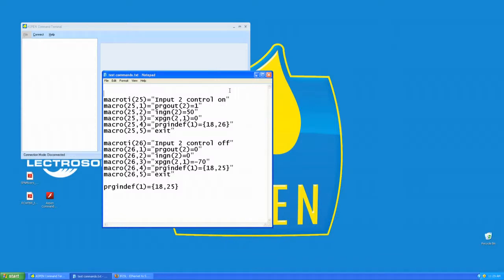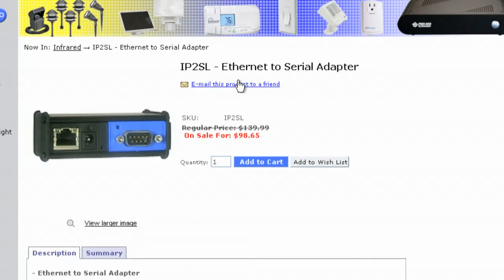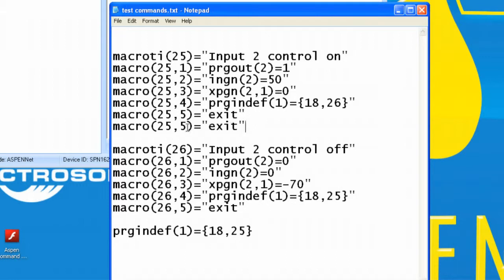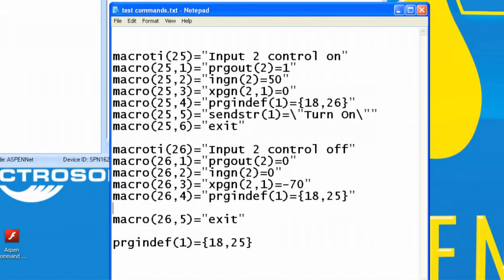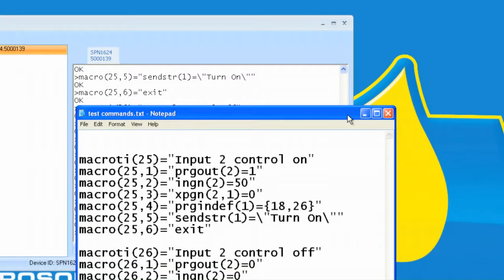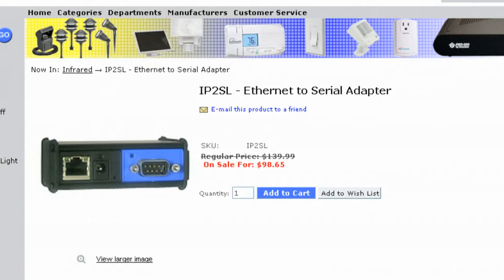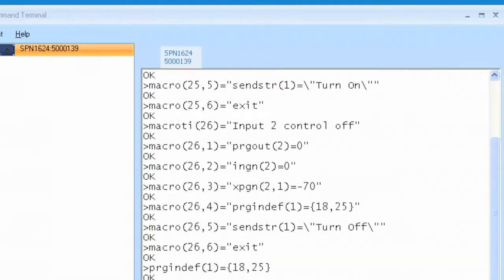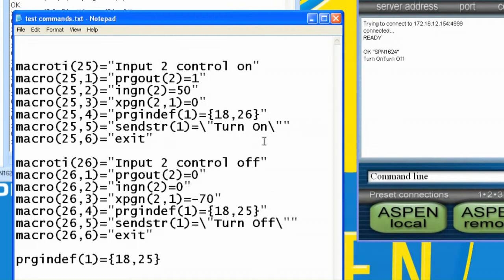Aspen Tutorial #12: Send Strings for Lectrosonics Audio Processing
The Lectrosonics Aspen Series offers tremendous power and control for audio reinforcement and conferencing systems. This tutorial shows how to set up a macro send string for control.